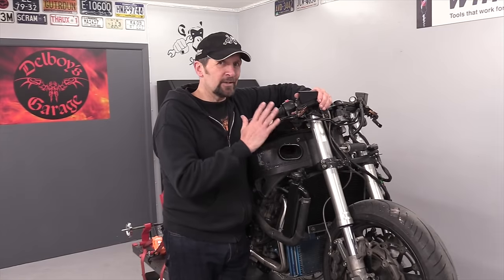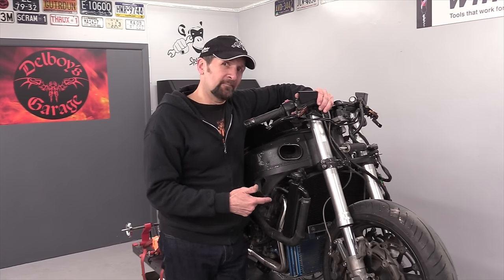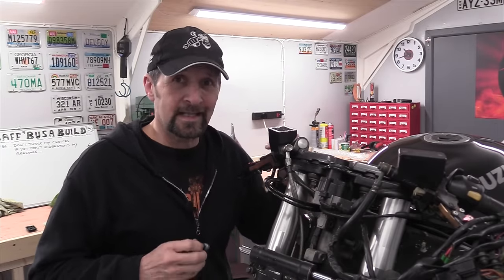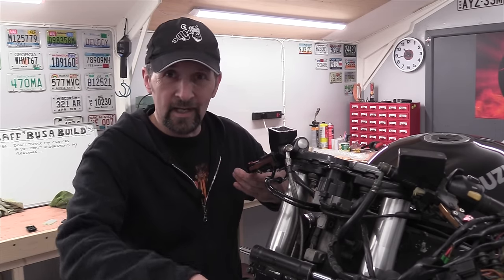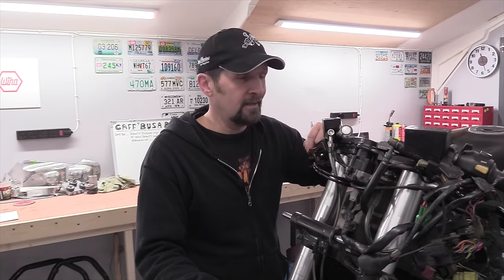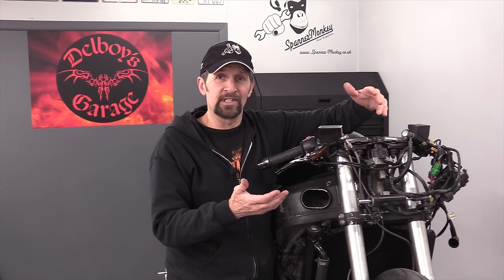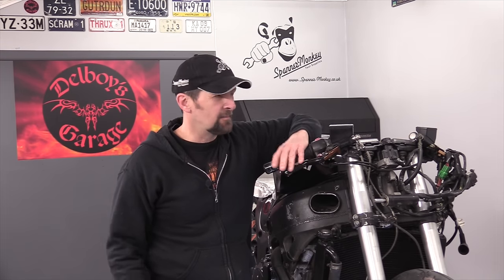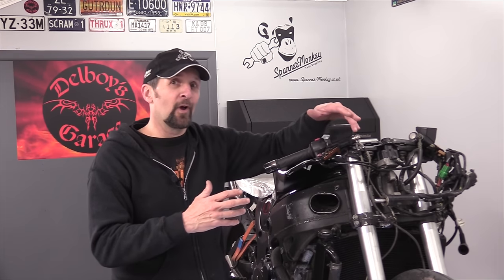Delboy's Garage, Priming an Empty Hydraulic System !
New Brake Hoses?, Can't Get it to Bleed up?, Here's a Trick.!